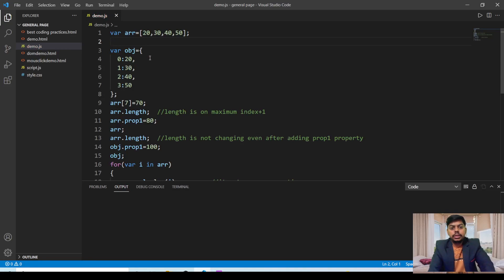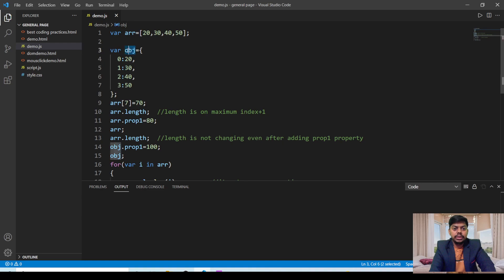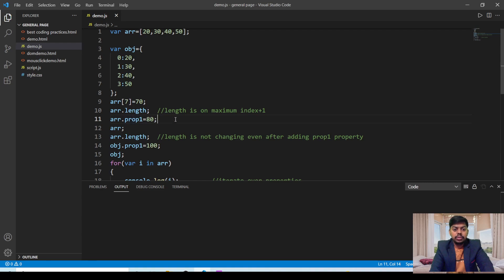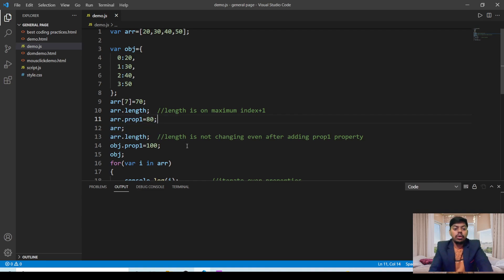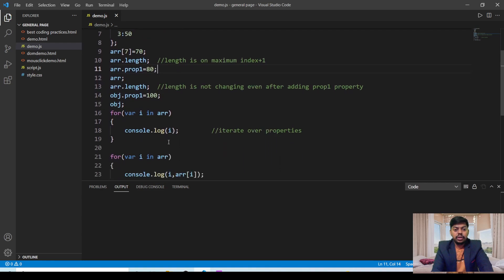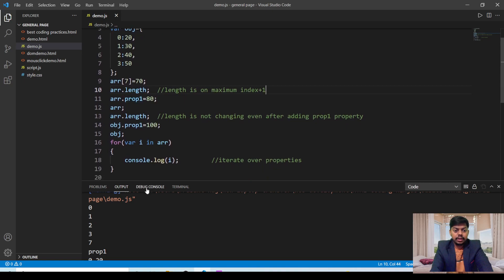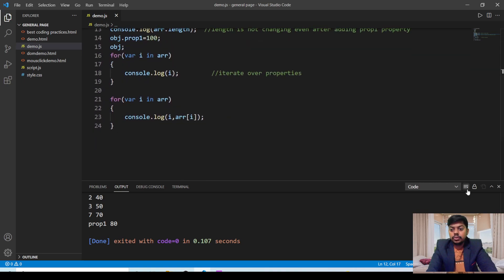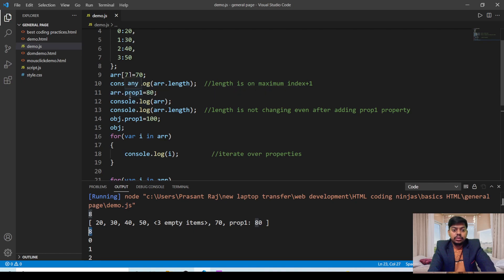lec 32 || Iterating over objects using for in loop in javascript || js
in javascript || javascript || js || webdevelopment || allrover || prasant raj

1.HTML
2.CSS
3.JAVA SCRIPT
4.NODE JS
5.MONGO DB
6.Ajax

Hello my dear subscribers . in this channel you will generally get videos of
1.competetive programming questions.
2.Web Development
3.HTML
4.CSS
5.javascript
6.nodejs
7.Ajax
8.MongoDB
However I also provide videos on College related subjects like ;-
1.Computer Networks
2.Operating System
3. Digital Image Processing
4. Object Oriented Design and modelling
5. Microprocessor and Microcontroller
In addition to that you can find  vlog videos , internship oppertunities and placement  on my channel.
Thankyou for visiting . Visit again.